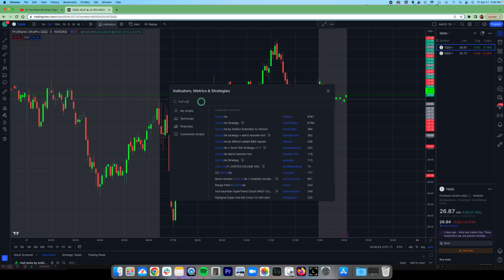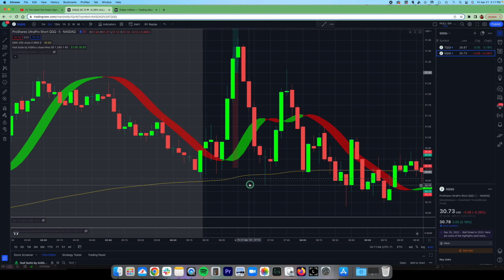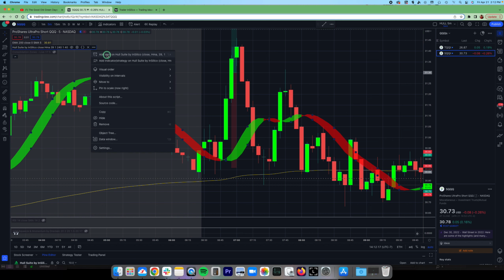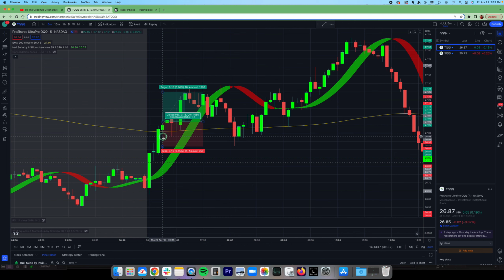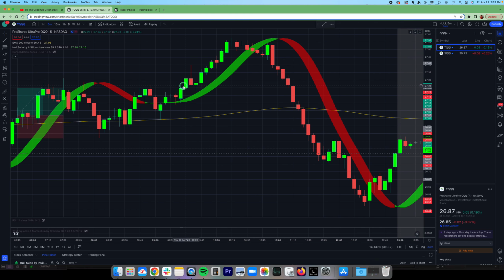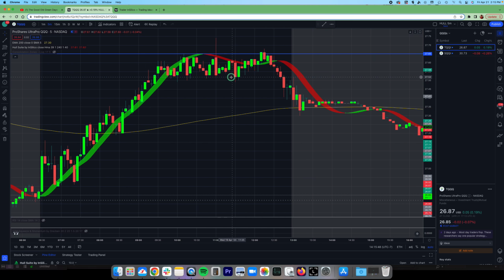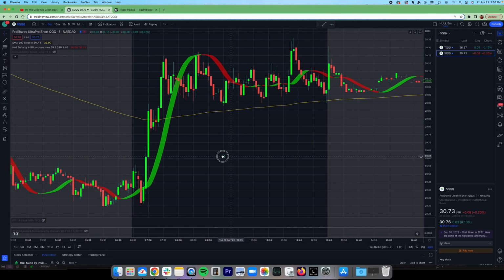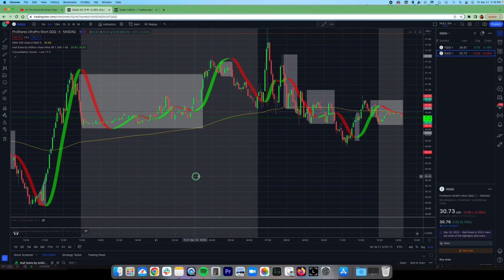Consistently GREEN / Scalp Examples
I only trade TQQQ and SQQQ on tradingview with a 5m timeframe.

Indicators

        * 200 EMA (moving average exponential)

        * Hull Suite (by InSilico)
                * Inputs:
                    * Length: 39
                    * Length multiplier: 1

        * TTM Squeeze & Momentum (by drecken)
                * Style
                    * Plot color 0: green
                    * Plot color 1: red
                    * Shapes color 0: red
                    * Shapes color 1: green

        * Consolidation Zones - Live (by LonesomeTheBlue)
                * Inputs:
                    * Loopback Period: 15
                    * Min Consolidation Length: 5
                    * Zone Color: Gray
                * Style:
                    * Deselect: Plot and Lines
                    * Plots Background: Gray

Buy Criteria

    * HULL turns green and a green 5m candle closes above it.
            * Can enter if the green candle is a couple candles later.
            * HULL is very slanted and not horizontal.

    * Always above 200 EMA.
            * Can buy on break of 200 EMA if HULL has been green for no more than seven 5m candles and RSI not above 75.

Optional for extra safety

    * TTM has green dot and green line above zero line.
    * RSI between 30 to 75 and above it’s based MA.
    * Not in the gray consolidations zone.

 For Market Open BUY Criteria:

    * First 5m candle of the day closes green above HULL.
    * Not over 75 RSI.

Sell Criteria

    * Loss:
        * Sell all immediately when HULL turns red even a little bit.
        * Sell all if dips below 200 EMA.
        * Max loss 1.5% even if HULL is still green.

    * Win:
        * Sell half at resistance around +1% then set stop loss to where you bought at.
        * Sell another half at resistance around +2.5%.
        * Sell all when HULL turns red.

    *  If 200 EMA is flat sell half at +.4% set stop loss to where you bought at.